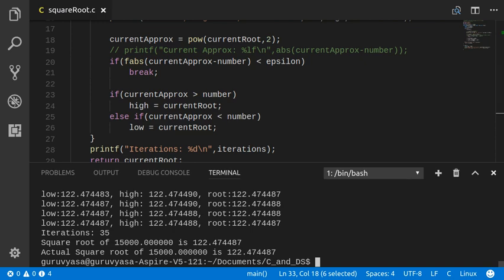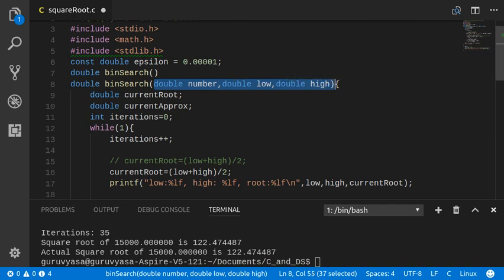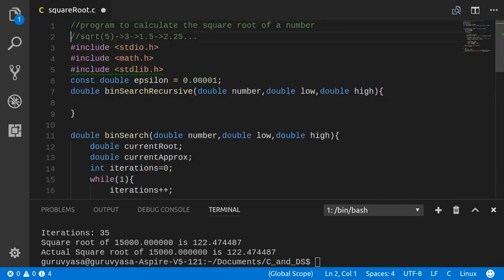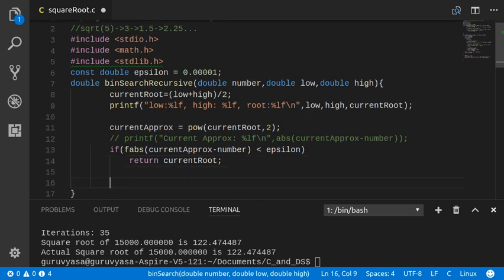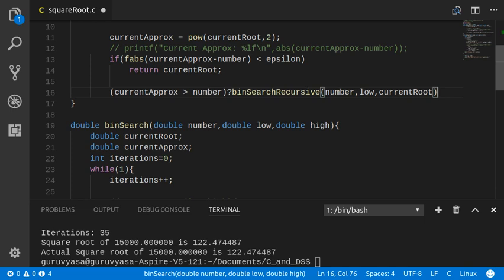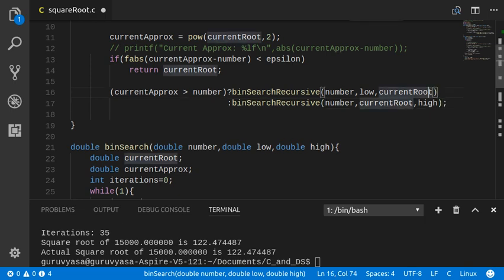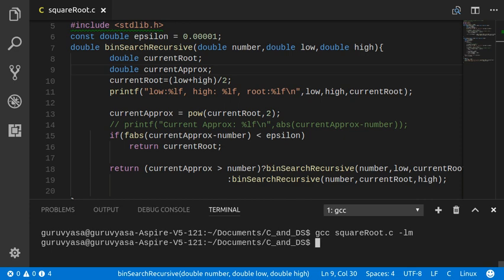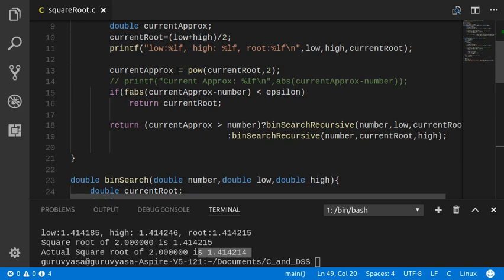Recursive binary search based square root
Program to calculate square root of a number using recursive binary search